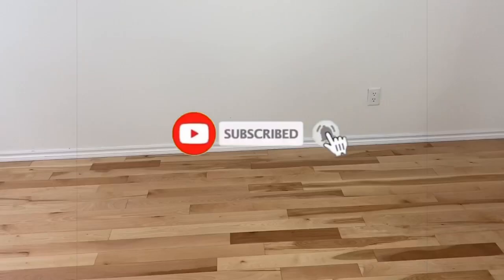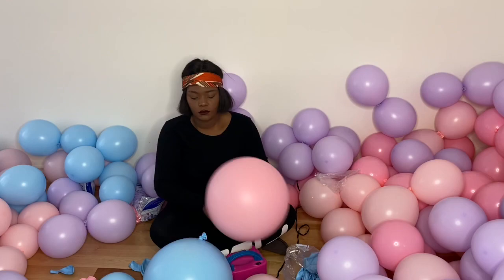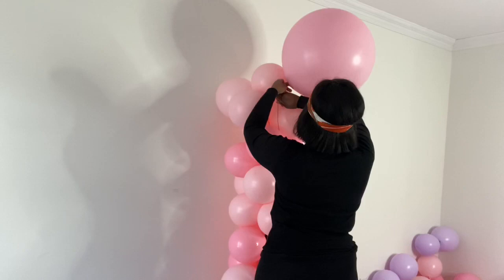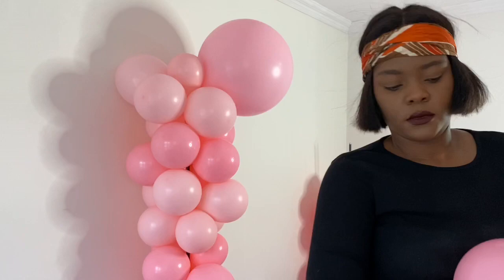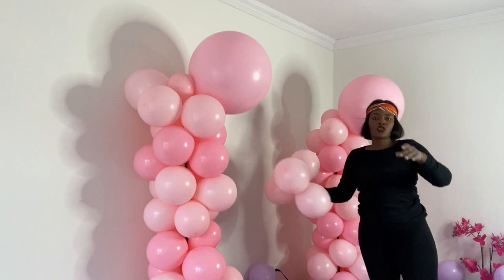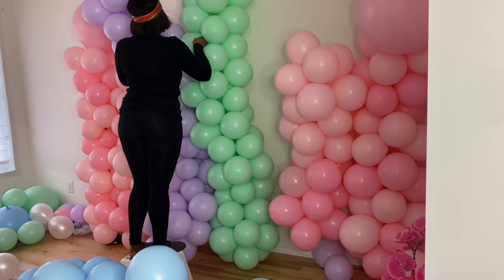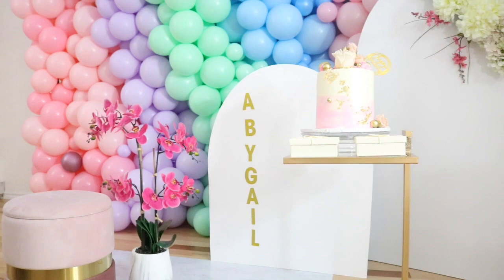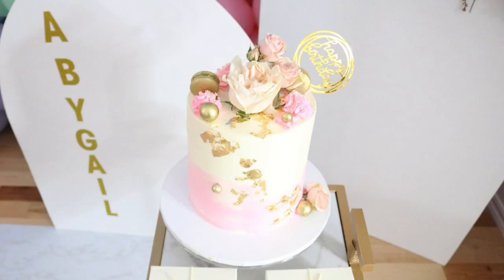Girl 1st Birthday Decor| Watch Me Decorate My Niece’s 1st Party| Balloon Wall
I had the privilege to decorate my niece’s Abygail 1st birthday celebration and i filmed the process for you.

Her mother chose the color palette (pink, baby blue, baby green, baby purple )and i love it!  Very girly!

Its been a while since i’ve done a balloon wall so thats what i wanted to do.

This project was budget friendly because i already had the ottoman, the table and the orchid plant and chiara backdrops. Inuse the same panels from my last project, painted them white and cut them smaller(dont forget to watch the video on how to make it)

At the end of the video you will see Aby with her beautiful family.

Balloons:

Goballons.ca

Ottoman+table: Homesense

Not Lamps: